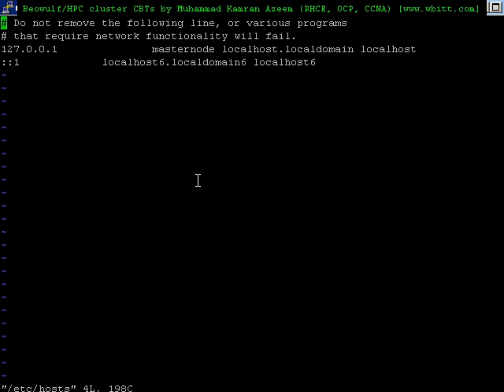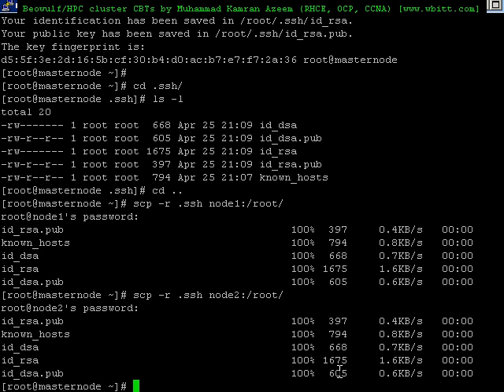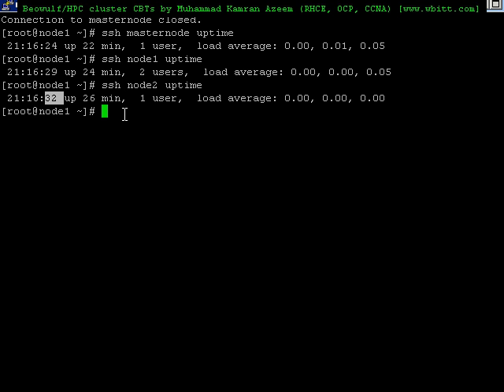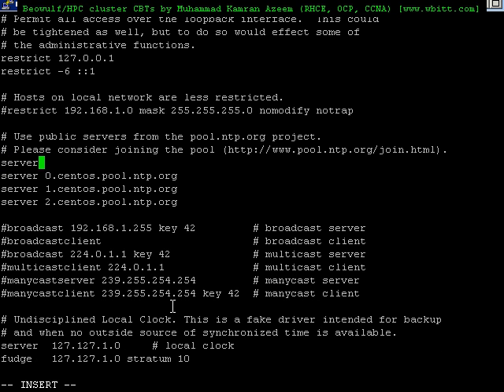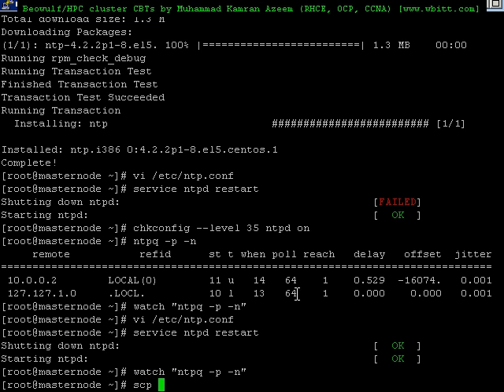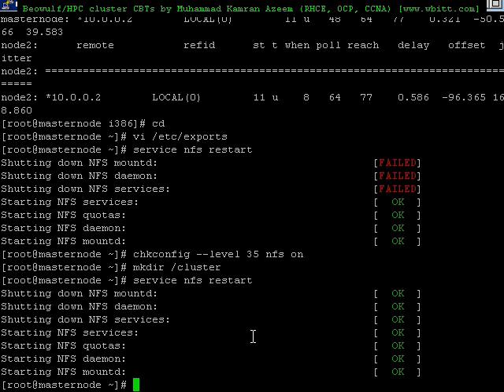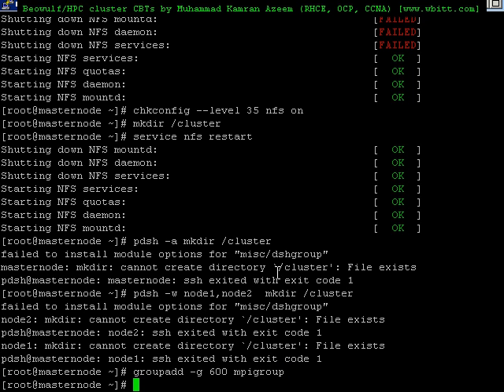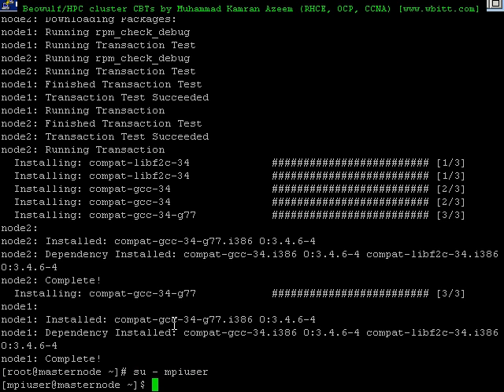HPCC Urdu Tutorials Series - Part 2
HPCC Urdu Tutorials Series by Kamran.